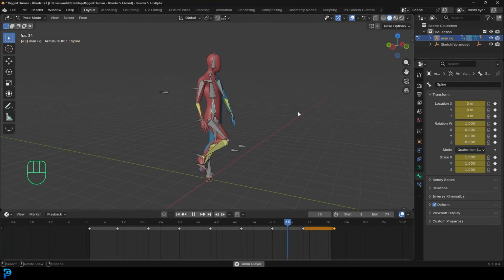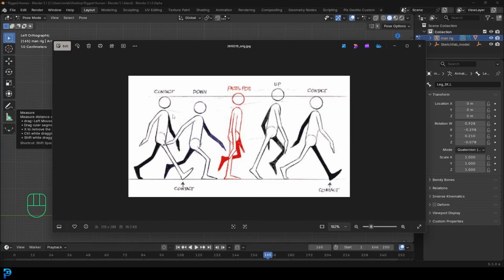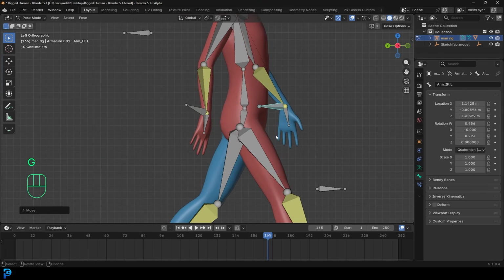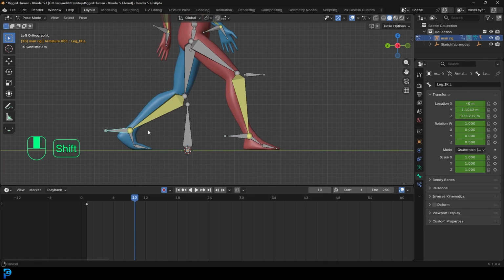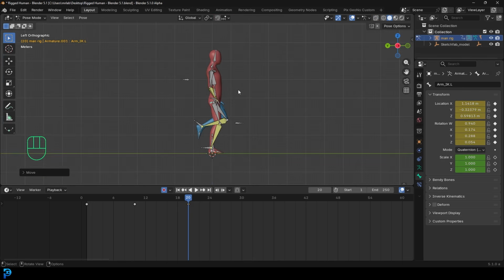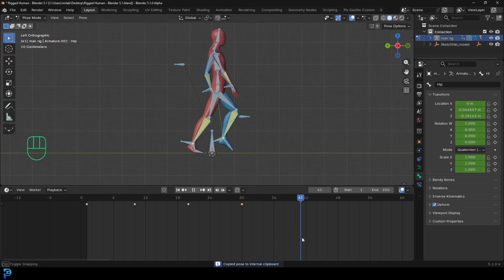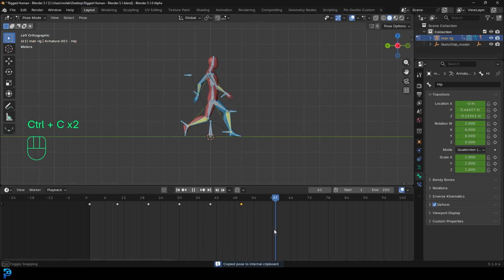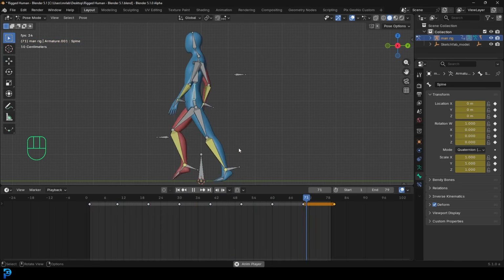Blender Walk Cycle Tutorial | Beginners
Learn how to animate a simple walk cycle in Blender 5.1